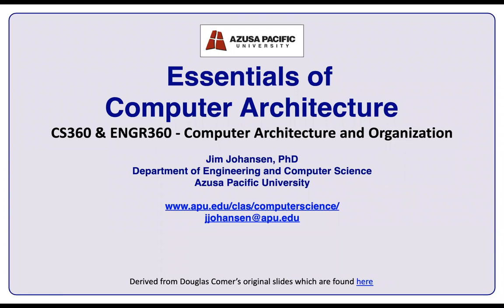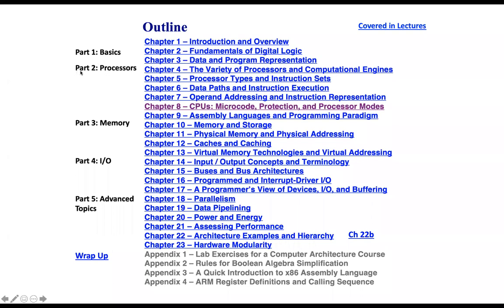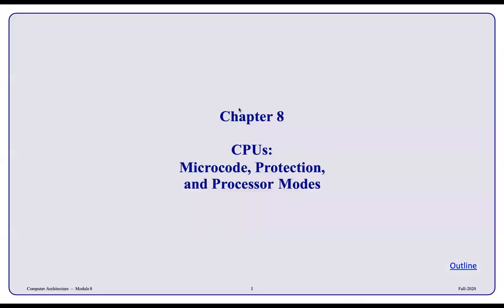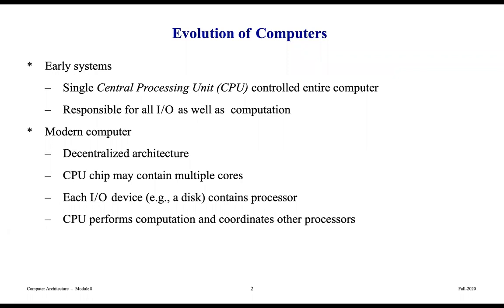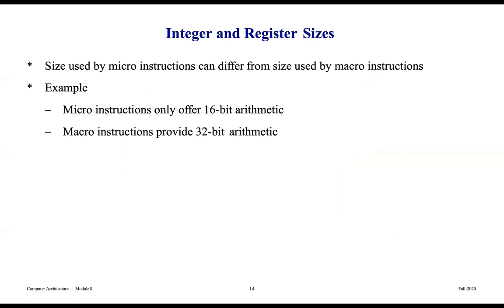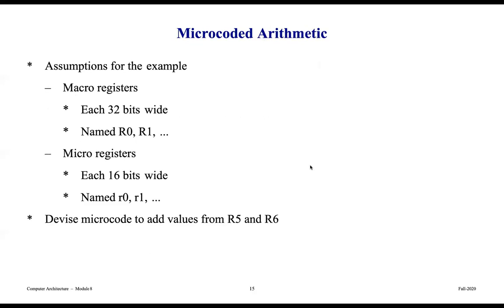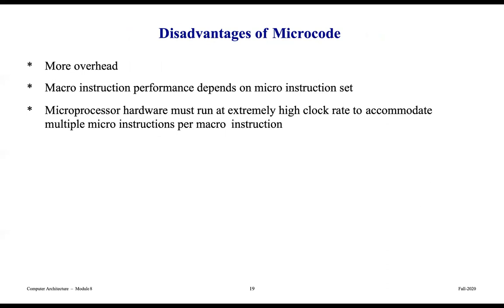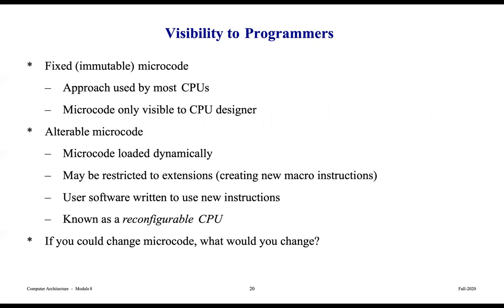CS360 Ch08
Computer Architecture and Organization Course

Based on Douglas Comer's Essentials of Computer Architecture textbook